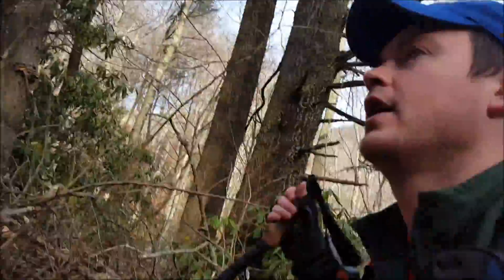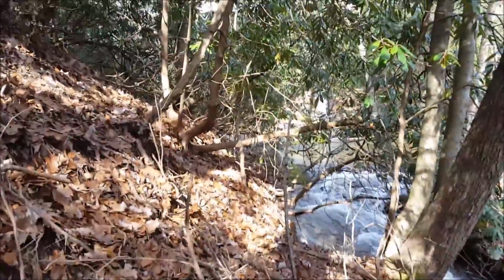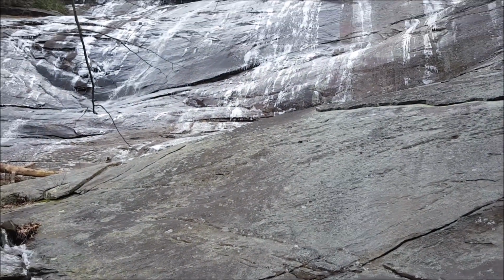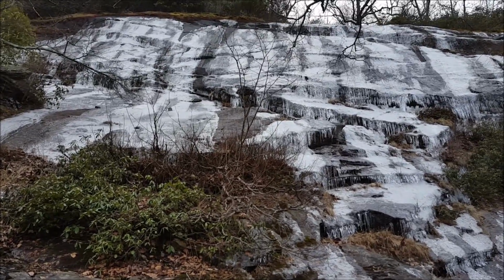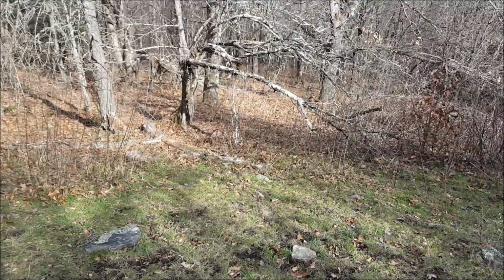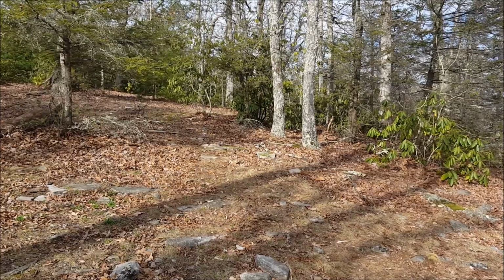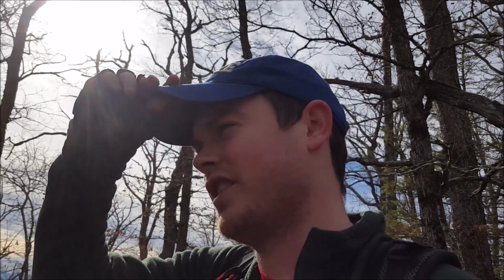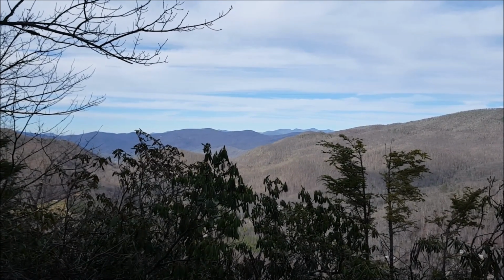Little Bearwallow Falls and The Cascades - Hickory Nut Gorge, NC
Hiking the Little Bearwallow Trail across the street from Florence Nature Preserve in Upper Hickory Nut Gorge, NC. First I went to The Cascades on Hickory Creek, which was roaring due to recent rain. Next I hiked up to the massive cliff housing Little Bearwallow Falls, which had decent flow despite its minuscule source. See it soon after it rains or you might not see any water. From there the trail system isn't completed yet, but I took the Cliffs Trail along multiple massive cliff faces, but did not find Wildcat Rock which is labeled on the new topographic map. Where the trail maintenance ended with average views north, I decided to bushwhack up to Little Bearwallow Mountain. Despite no clear views I got to tag another prominent peak.